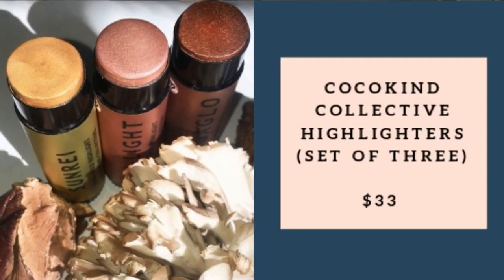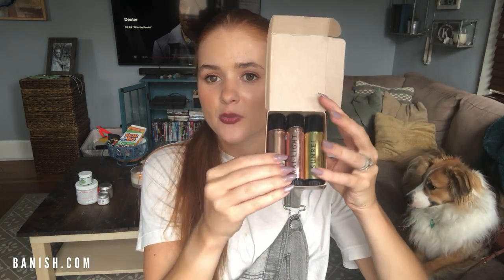Cocokind Highlighter Review (PERFECT For Acne Prone Skin)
As much as I love a good highlighter, finding one that doesn’t make an acne prone gal (like yours truly) breakout is like finding a needle in a haystack. I’ve tried them all. From creams to powders and everything in between, only to find my skin red, raw, and irritated after washing it off at the end of a long day. Going without highlighter is like an eating a cake without frosting. It can be done, but it shouldn’t be.

So, what’s a makeup-loving acne prone girl to do? Find a highlighter that’s the best of both worlds- skincare AND makeup all in one-duh! With so many chemicals, fillers, and unnecessary toxins on the market, finding a highlighter with simple, clean, and effective ingredients that won’t irritate the skin is easier said than done.

So, what do you do when your favorite skincare brand comes out with a brand-spankin' new collection of highlighters that are just as equally beautiful as they are good for your skin? You jump up and down in excitement and celebrate by buying all of them of course! Jumping on the adaptogen infused skincare trend, Cocokind recently launched three new highlighter sticks, each infused with Reishi, Maitake, and Chaga mushroom to give you an otherworldly glow.

Adaptogens are huge in skincare right now as they not only improve barrier function but also help your skin to adapt to both emotional and physical stressors that you may experience throughout the day. Some even believe that by infusing adaptogens into skincare, it can help to control and prevent stress-induced blemishes. These adaptogen infused highlighter sticks contain skin-soothing ingredients that help further protect against environmental irritants, giving you better and better skin after every use.

To Banish Acne Scars! We offer a 30-day refund if you are not 100% satisfied!)